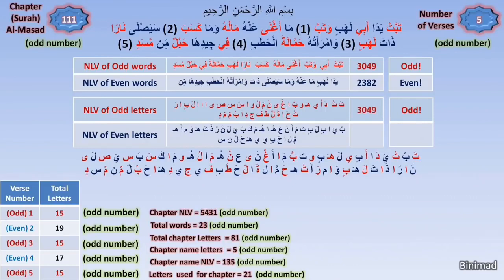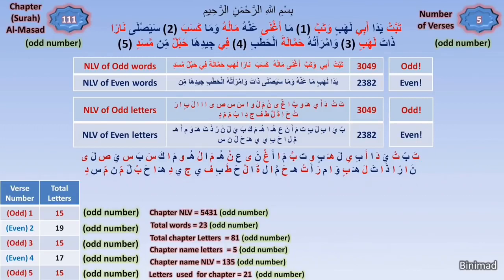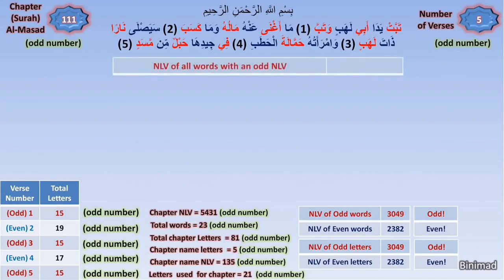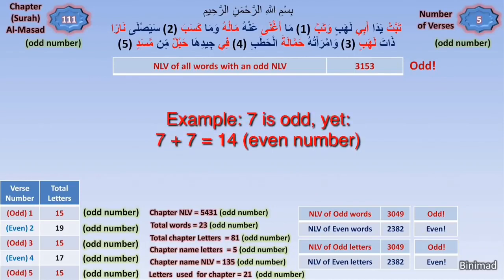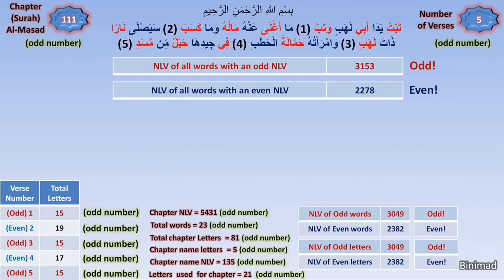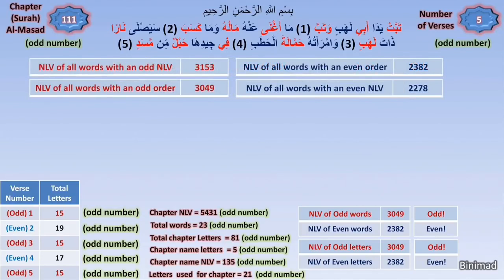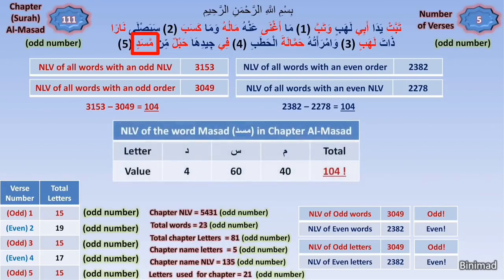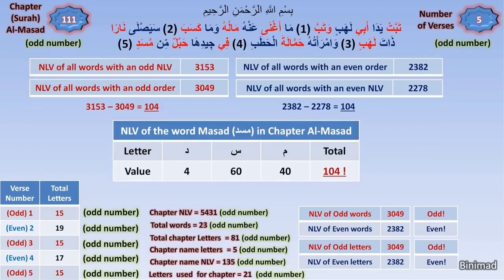Quran Math Miracles, Chapter 111 (Al-MASAD) An Odd Surah